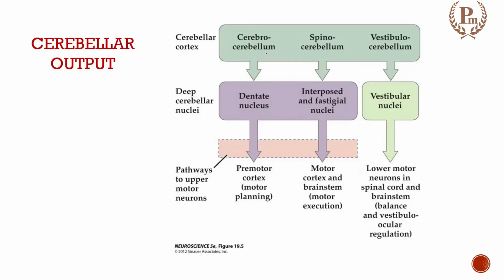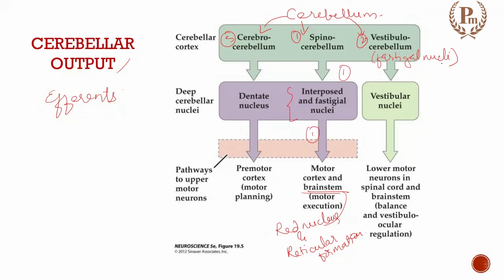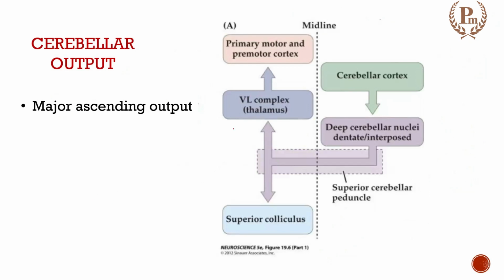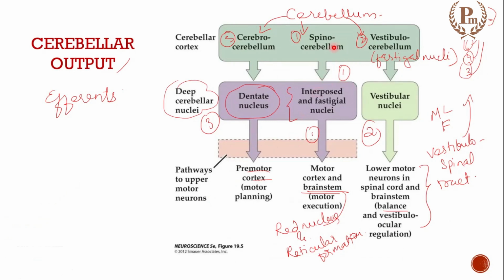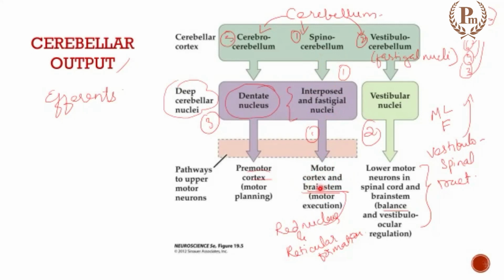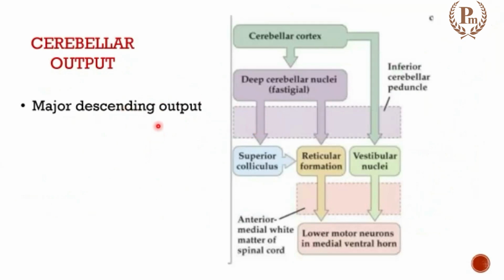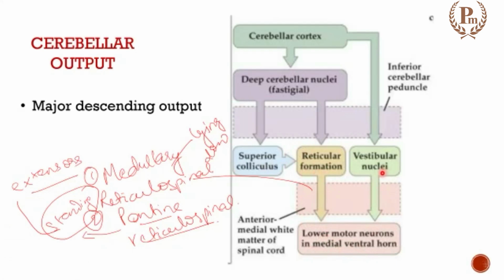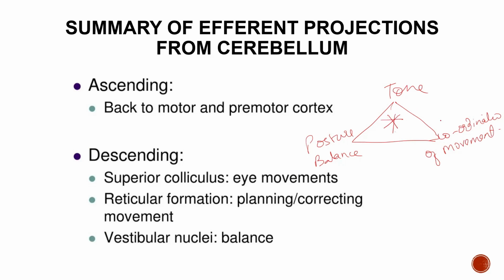What connections does the Cerebellum HAS?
Lecture is a part of the series of lectures on cerebellum, and important part of the CNS.